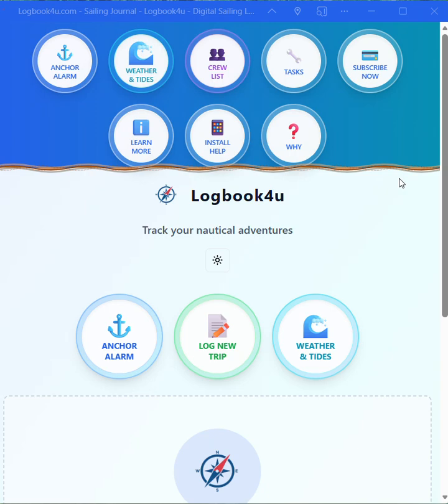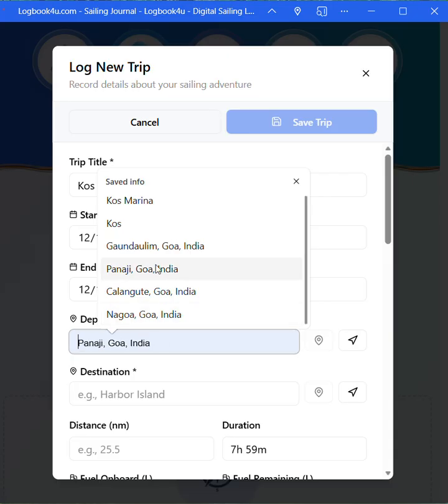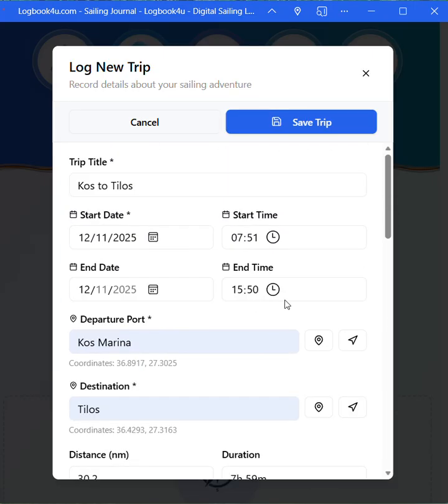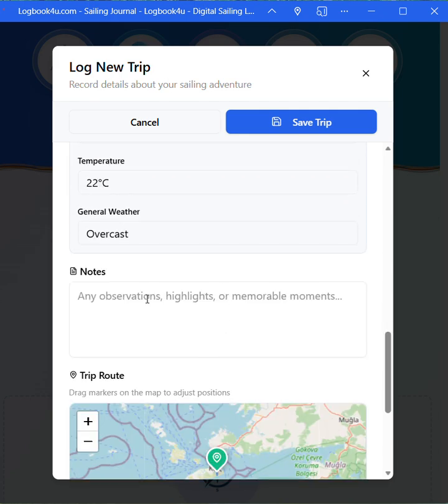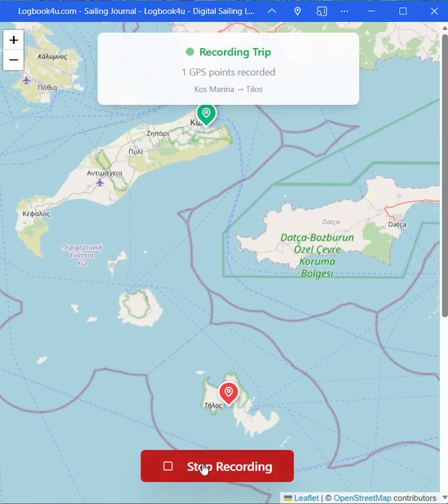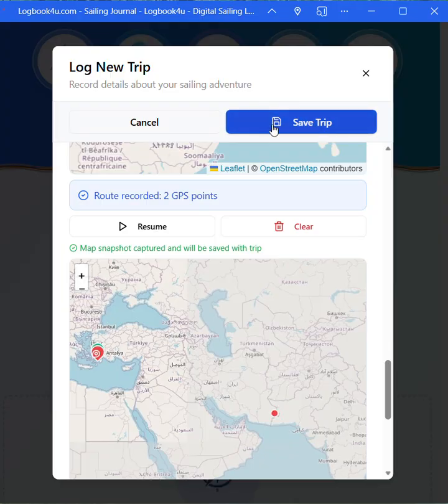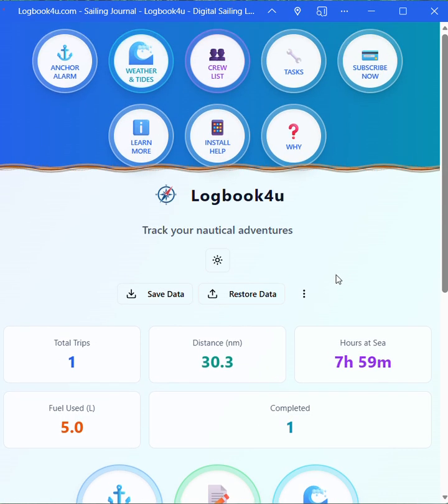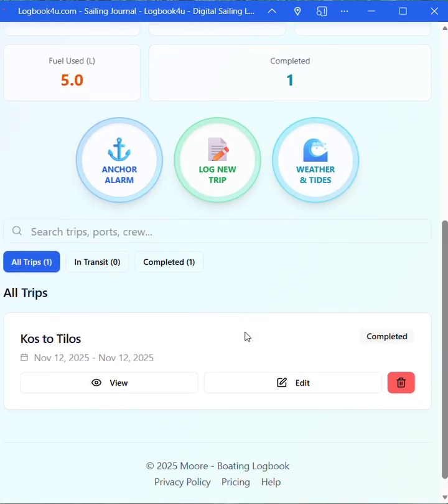Logbook4u.com - Adding new trip.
How to use the Trip logging section of the App.